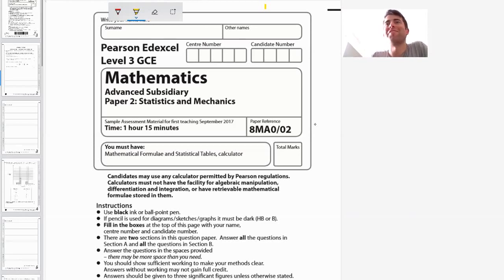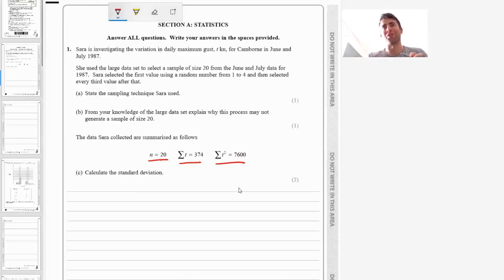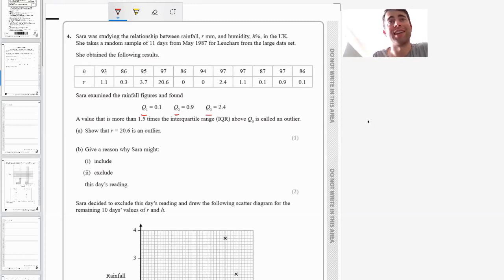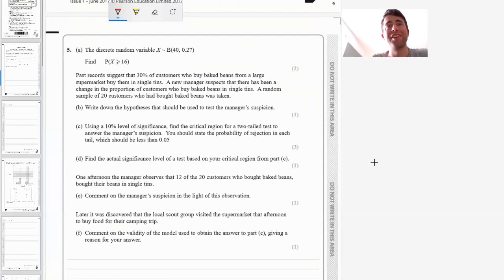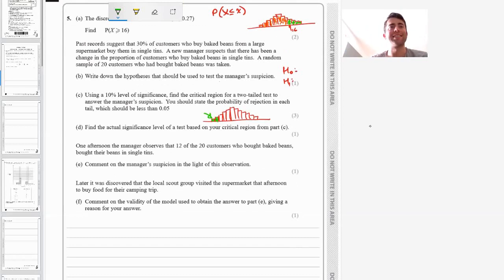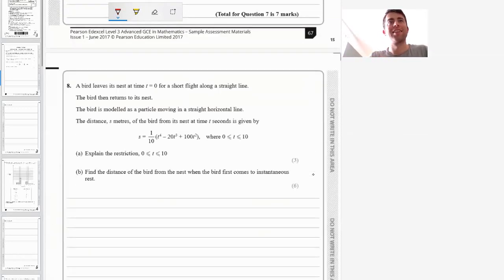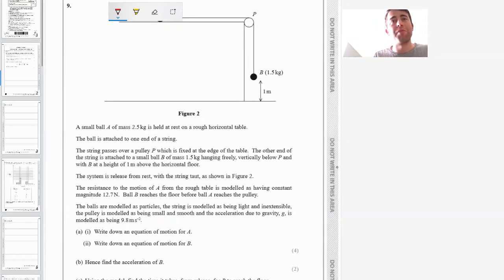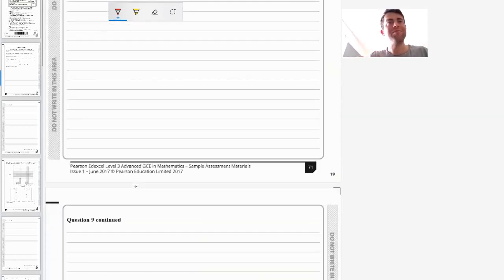AS Level Maths - Edexcel Sample Assessment Materials - Paper 2 - Hints and Tips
Hints and tips for how to start each of the Stats and Mechanics questions on this paper.
0:00 Intro
0:39 Question 1
2:57 Question 2
4:20 Question 3
5:19 Question 4
8:21 Question 5
11:34 Question 6
12:54 Question 7
14:18 Question 8
16:31 Question 9
19:40 Good luck